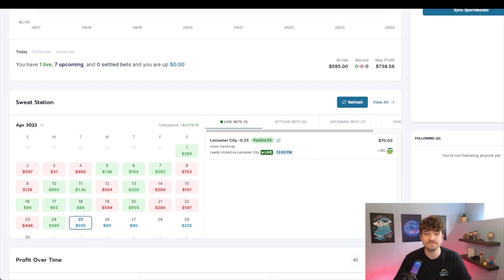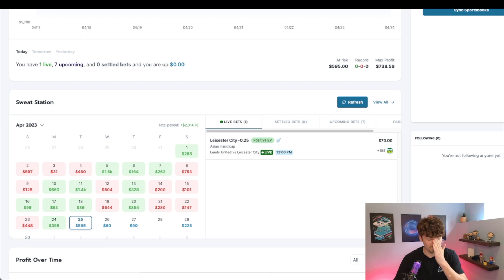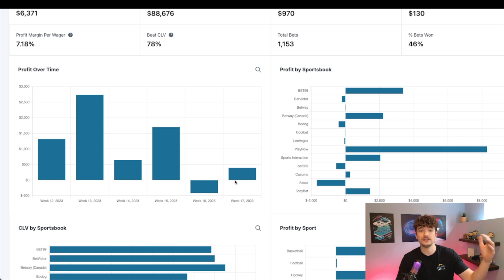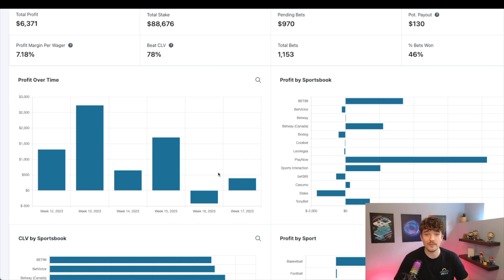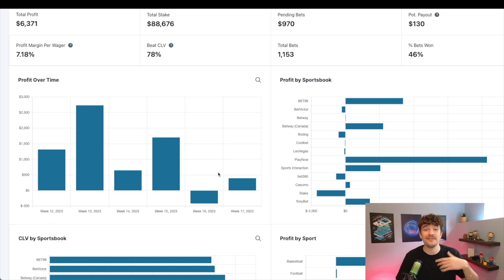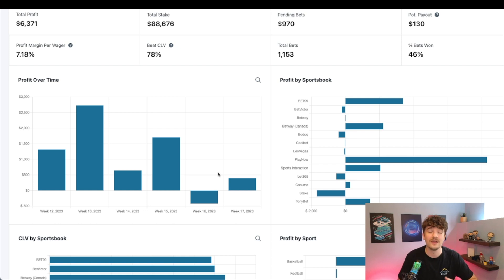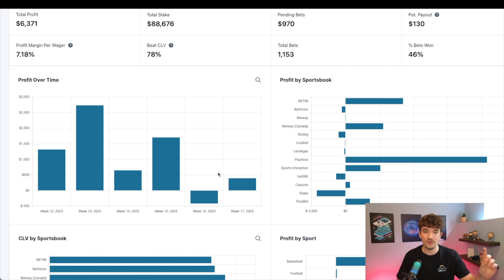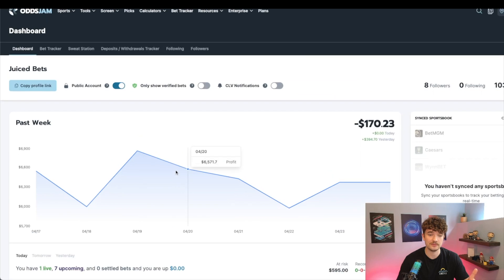Variance - What It Is & How To Handle It As A Sports Better (IMPORTANT)!!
If you're a sports bettor, you know that winning and losing streaks are just part of the game. But have you ever wondered why your results can vary so much, even when you're using a winning strategy? In this video, we'll explore the concept of variance in sports betting and show you how to manage it to become a more successful bettor.

First, we'll define what variance means in the context of sports betting and explain why it's an important concept to understand. We'll discuss the factors that can contribute to high variance, such as luck, injuries, and unexpected events, and how they can impact your results.

Next, we'll dive into some statistical concepts, such as standard deviation and expected value, to help you better understand how to measure and manage variance in your betting. We'll also discuss the importance of bankroll management and selecting the right betting markets to help you reduce variance and increase your chances of long-term success.

Finally, we'll provide you with some practical tips and strategies to help you handle variance as a sports bettor. These include maintaining discipline and sticking to your betting strategy, understanding the importance of sample size, and avoiding emotional decisions based on short-term fluctuations in your results.

If you want to become a more successful sports bettor and learn how to handle variance like a pro, be sure to watch this video. It's packed with valuable insights and strategies that can help you minimize the impact of variance on your results and achieve more consistent profits over the long-term.

Timecodes
0:00 - Intro
0:26 - Variance | What Is It?
1:17 - What Variance Looks Like
3:58 - Understanding Variance
4:20 - Variance With Dave The Cat
5:38 - Don't Watch What You Bet On
6:27 - Outro